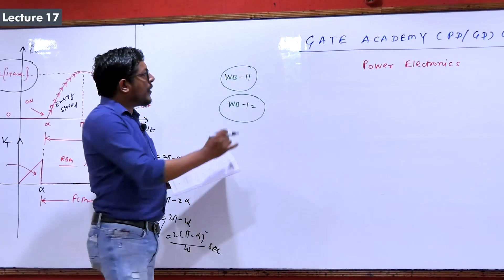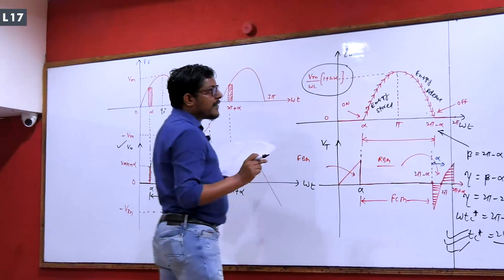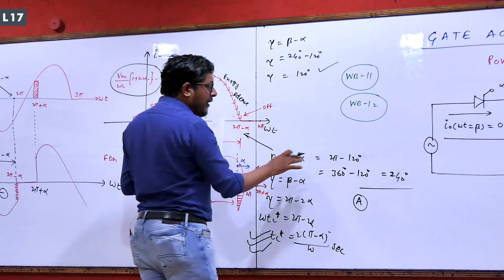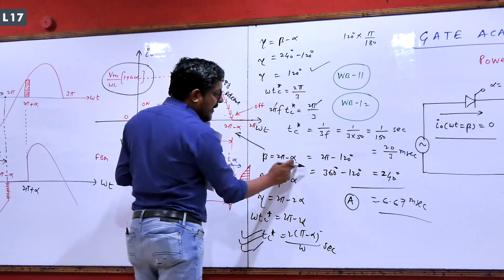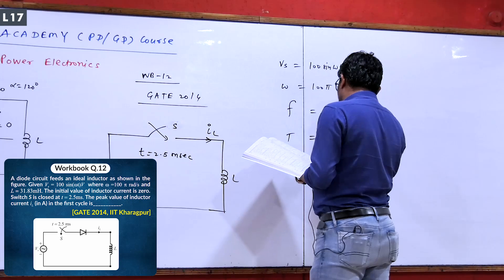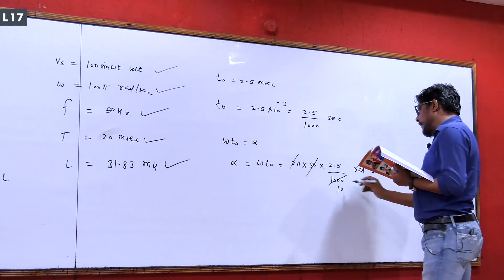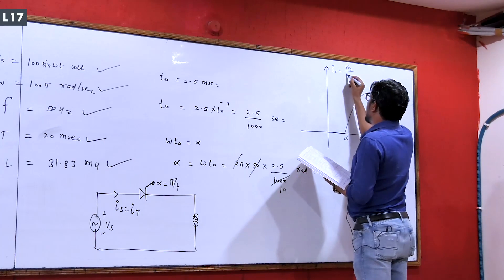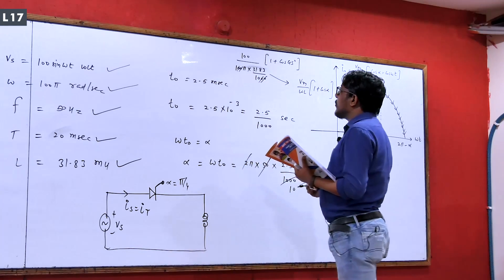Question based on Controlled HWR | Power Electronics